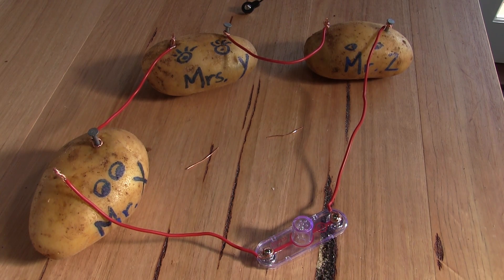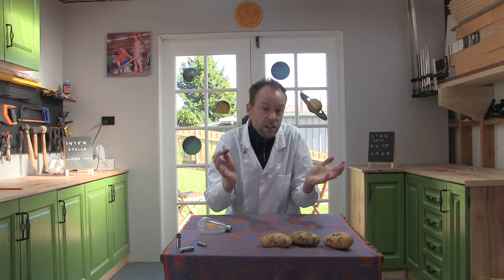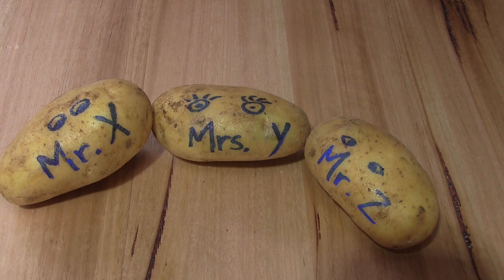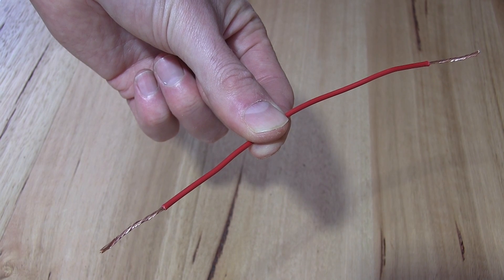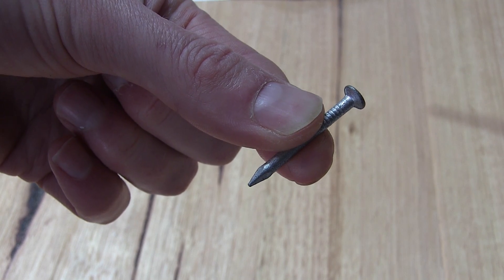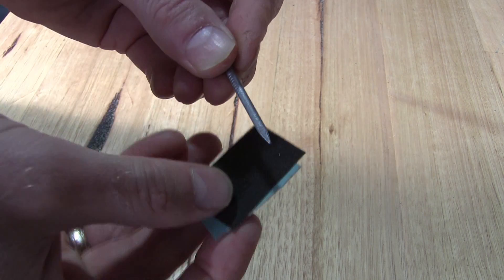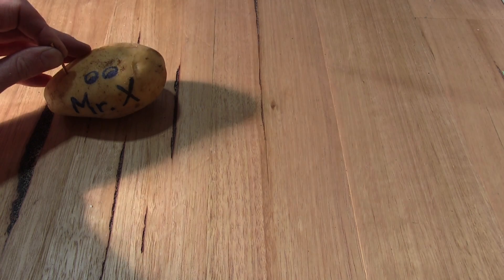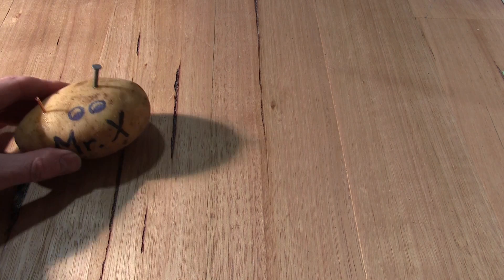It's all electric!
Electricity exists naturally all around us and even inside us!
It’s hard to imagine a world without electricity.
Most of the luxuries and conveniences we enjoy in our modern lives rely on a steady supply of electricity.
But, what is electricity? Where does it come from? Will we have it forever?
Let’s investigate!